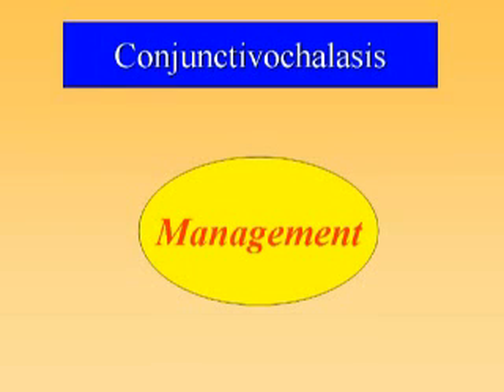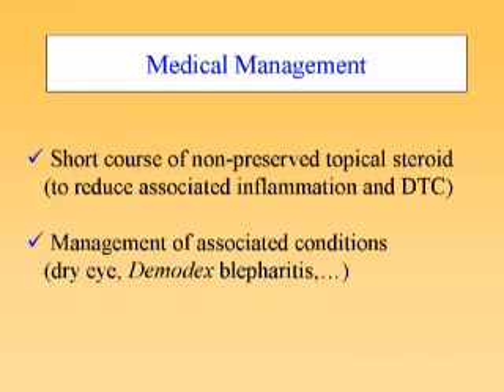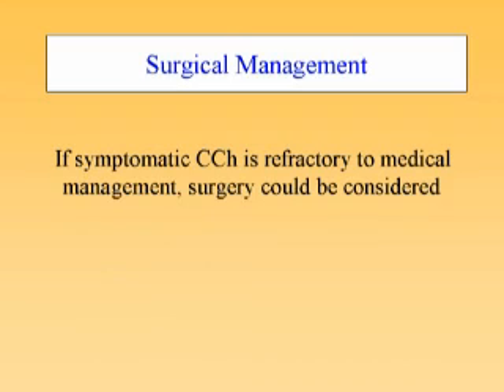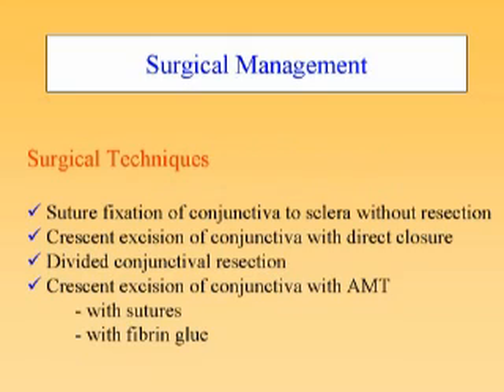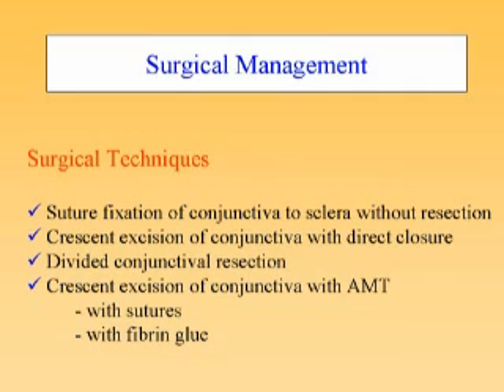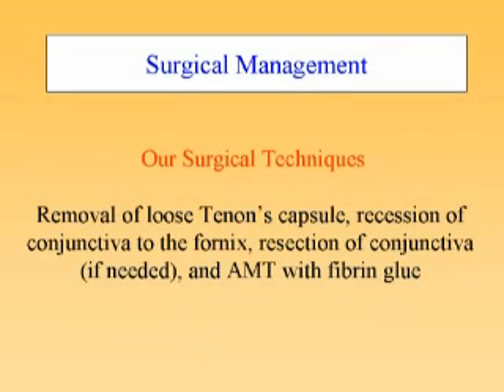Conjunctivochalasis Management Overview Video (OSREF)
Conjunctivochalasis Management Overview Video

If you have additional surgical questions after viewing this information, contact OSREF's Research Director, Scheffer C.G. Tseng, MD, PhD, by e-mail at by phone at .